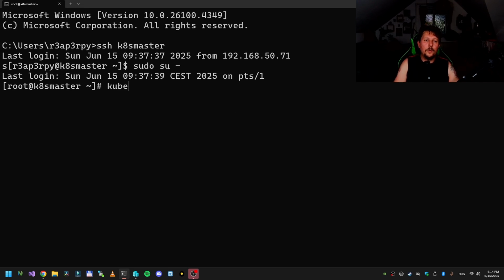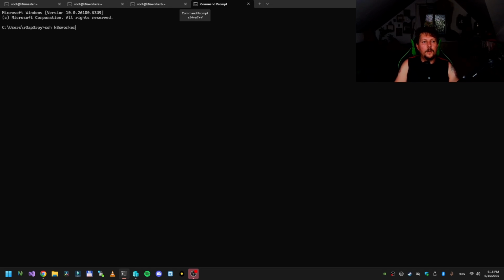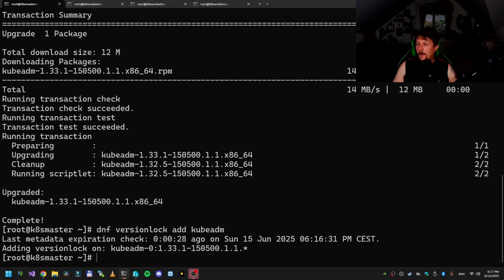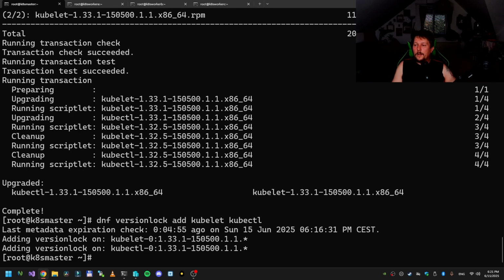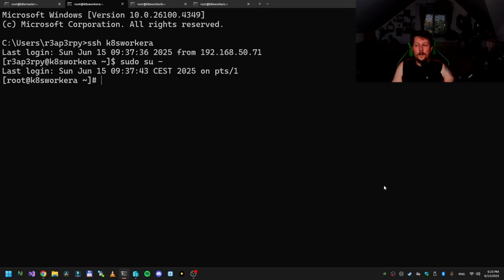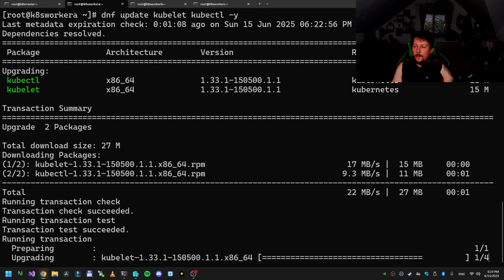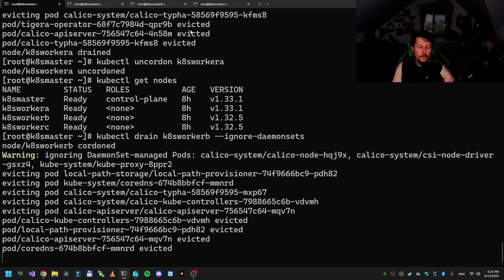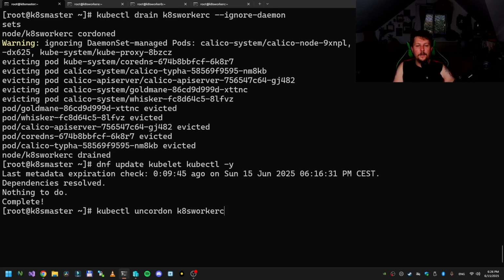Kubernetes - Cluster upgrade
Let's see how we can upgrade our k8s cluster to the next version.